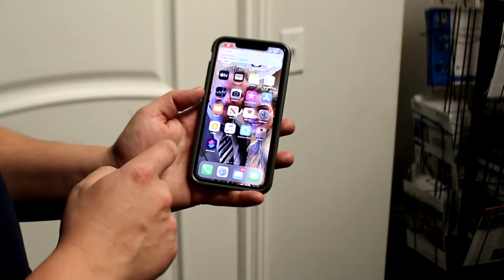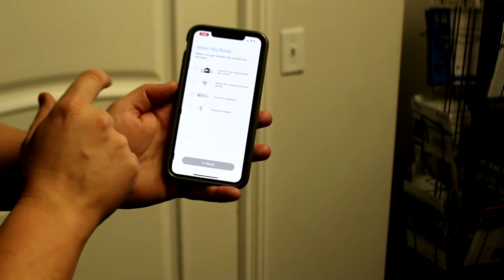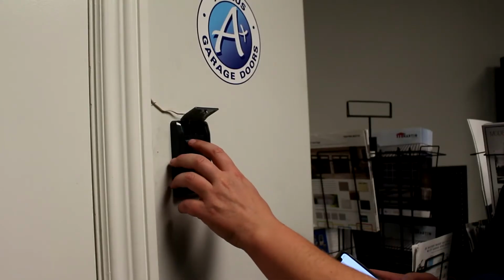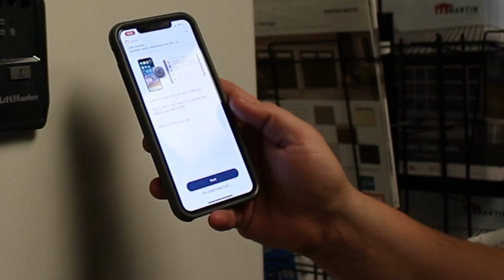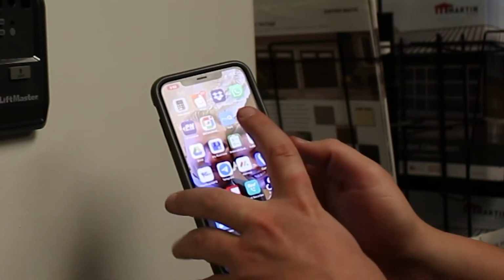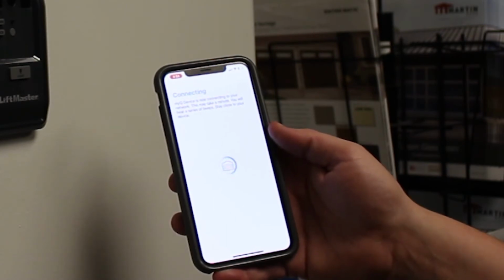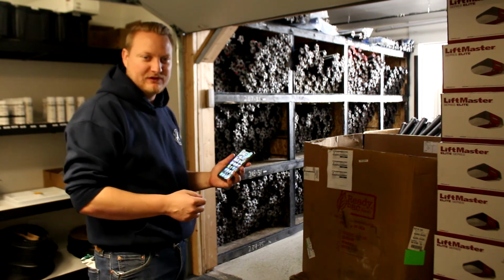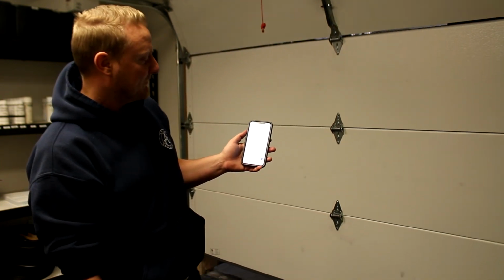MyQ Setup with LiftMaster Opener | A Plus Garage Doors | Utah Garage Door Services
🚪 In this video, you’ll learn how to:

Download and install the MyQ® app on your smartphone
Connect MyQ® to your LiftMaster opener for smart control
Monitor, open, and close your garage door remotely
Set up real-time alerts and notifications for added security
Integrate with smart home systems like Google Assistant and Amazon Alexa

🏠 Why MyQ® and LiftMaster?
With MyQ®, you can easily manage your garage door and secure your home with the touch of a button, even when you're not at home. It’s a convenient and secure solution for busy homeowners.

🔧 A Plus Garage Doors has been providing professional garage door services across Utah since 2005. Our certified technicians specialize in the installation and setup of LiftMaster garage door openers and MyQ® systems.

📞 Call A Plus Garage Doors for expert installation of MyQ® and LiftMaster products in Utah.

Residential and commercial garage door repair, installation and annual maintenance services. Emergency and same day service available!

HOURS: Open 24 hours, 7 days a week